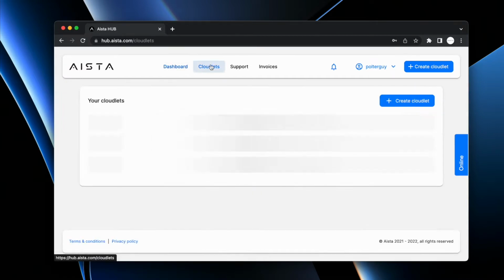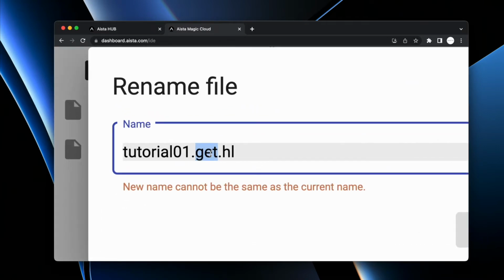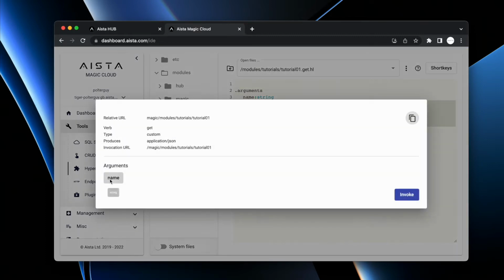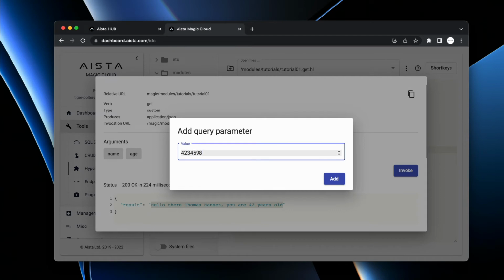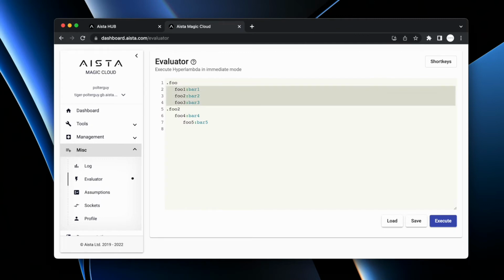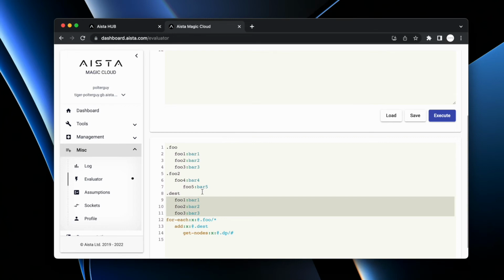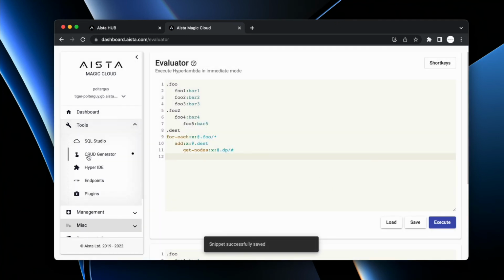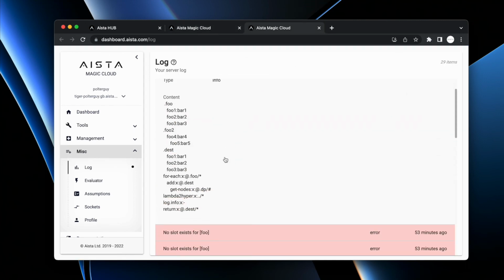Hyperlambda 101, Session 1 - Hello World endpoint, Hyperlambda syntax, and the evaluator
In this video we will create our first hello world Hyperlambda endpoint, add arguments to it, and show how the endpoint resolver works in Magic. Then we will look at the syntax of Hyperlambda, and how it is just a tree object or a graph object, similar to YAML, JSON and XML. At the end of the session we will use the Hyperlambda evaluator to create a reusable snippet that we reuse in one of our endpoints.

and create a trial Magic backend cloudlet.